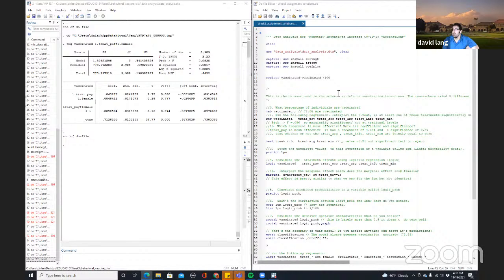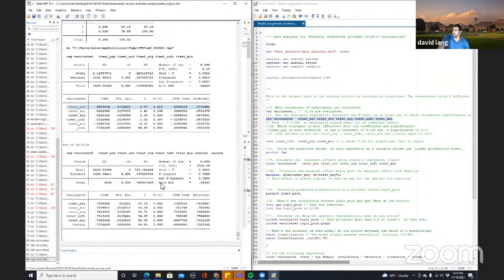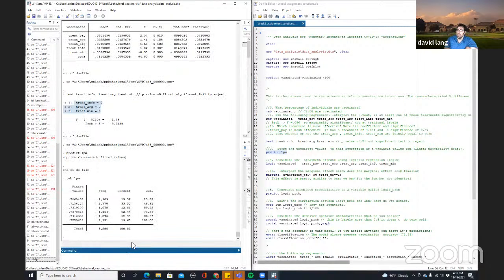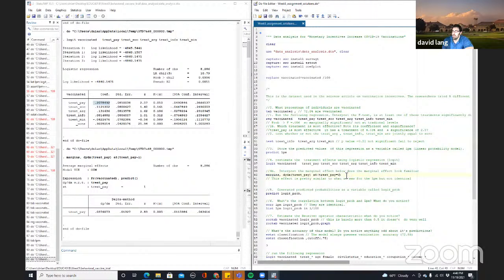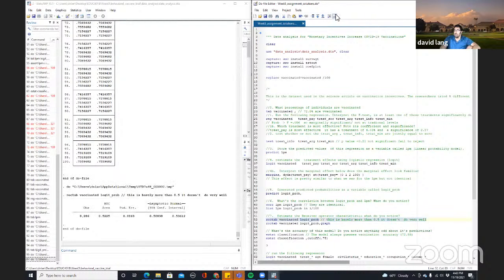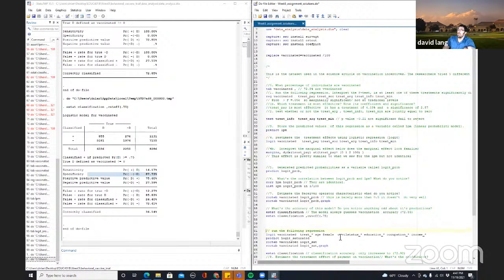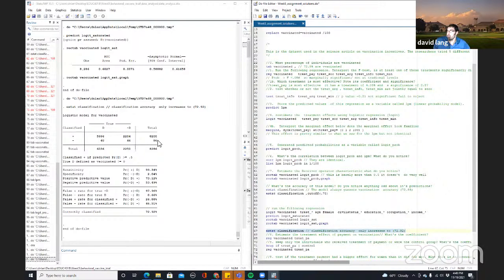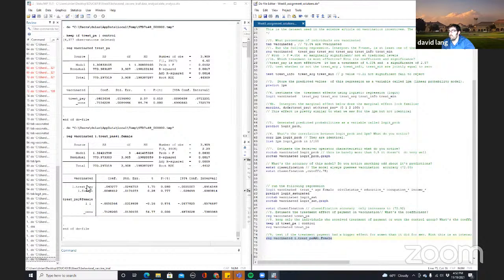Week 5 Educ 401B Solutions